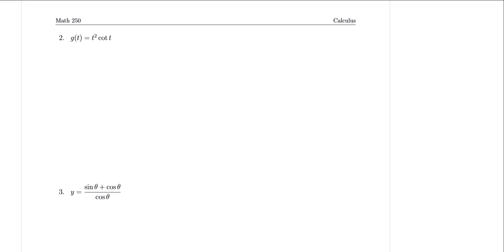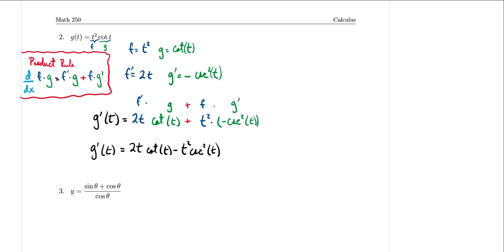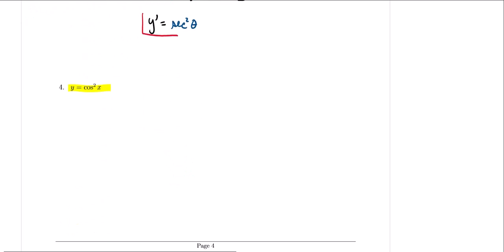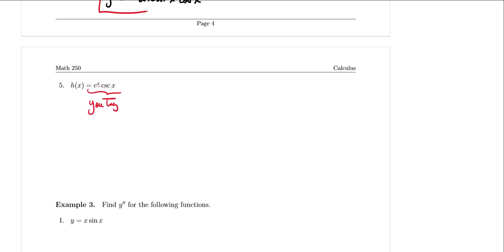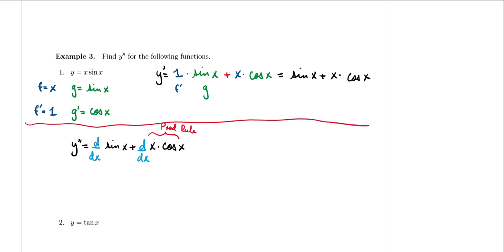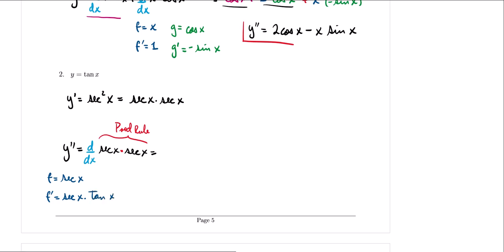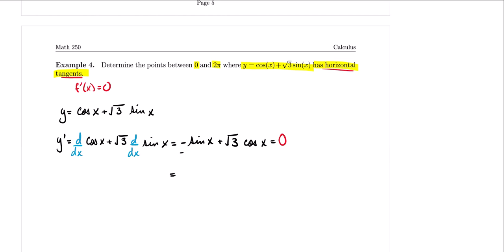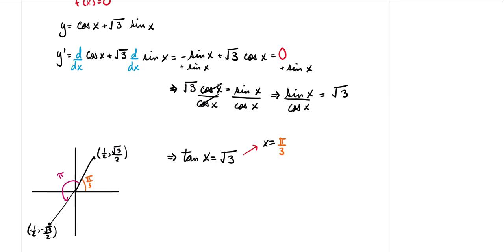3.5 Derivative of Trigonometric Functions Part 2